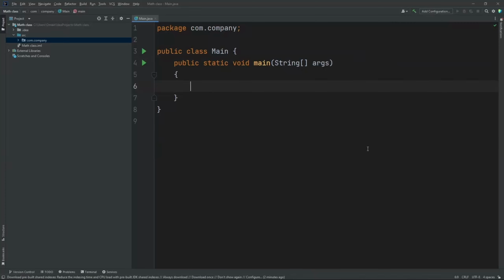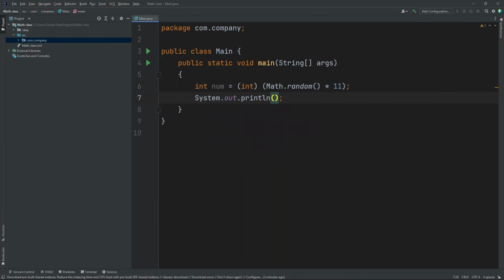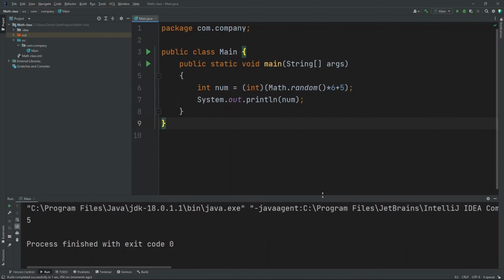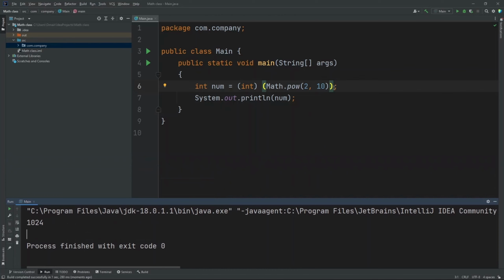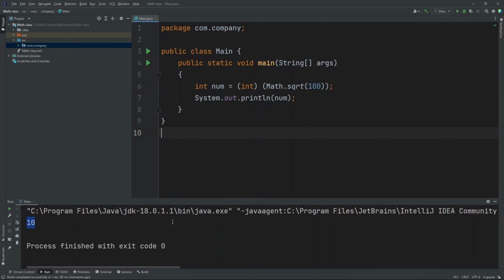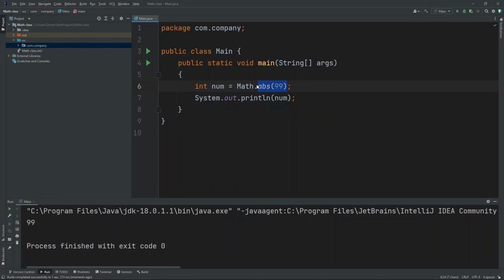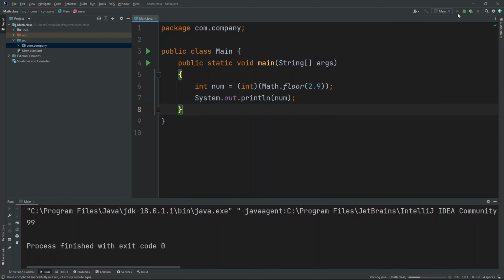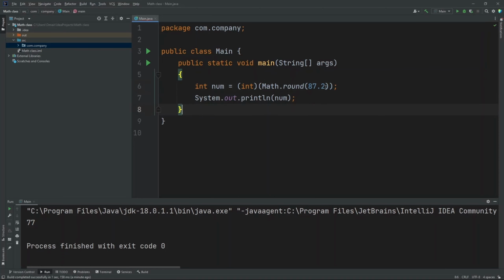Useful MATH CLASS Methods in Java in less than 10 minutes